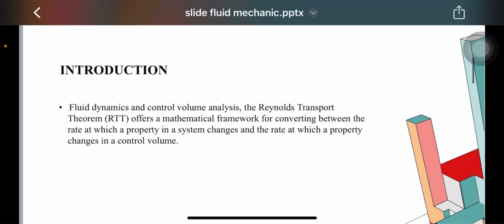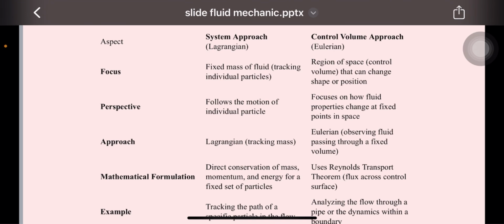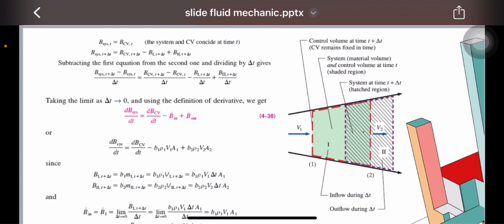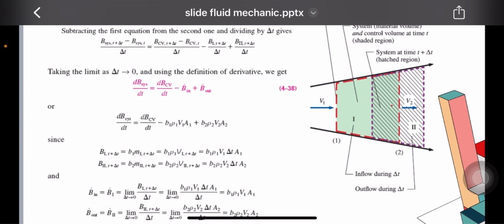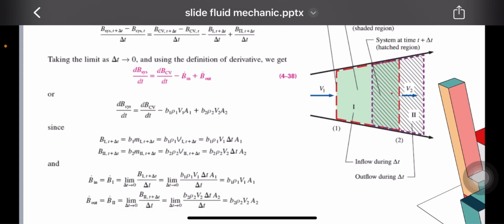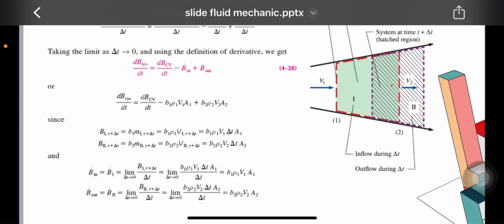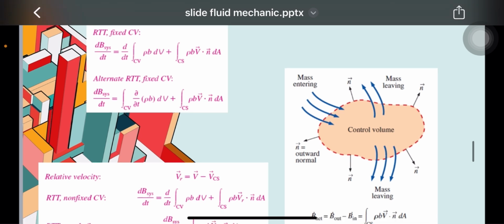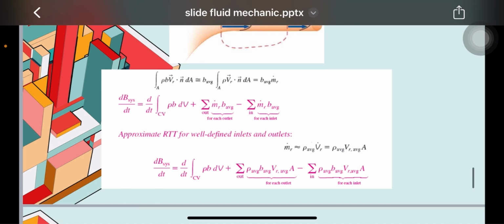Assingment 2:fluid mechanic(Reynolds Transport Theorem